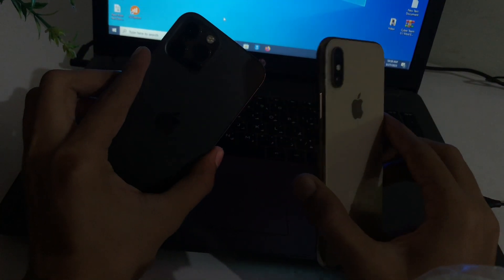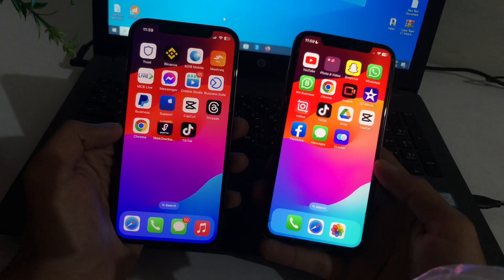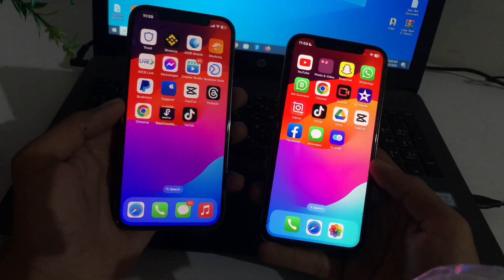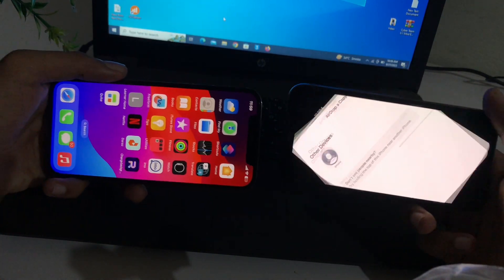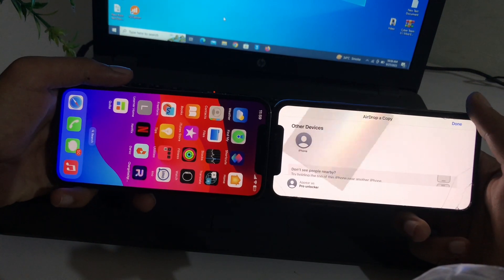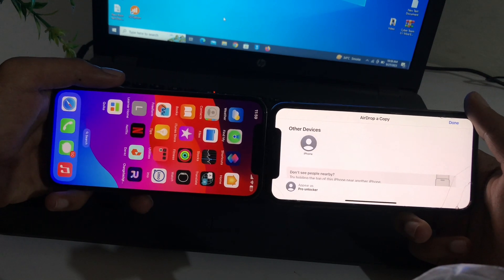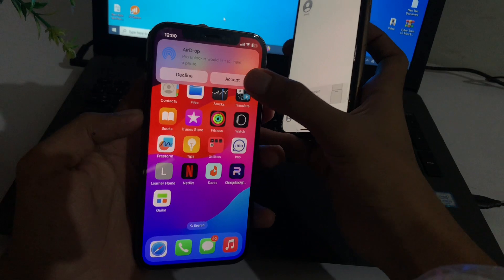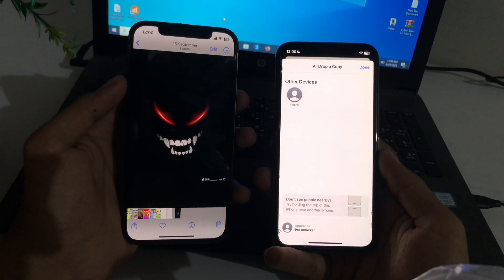iOS 17 New Airdrop 2.0 - How to use Contact Share on iPhone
iOS 17 introduces the highly anticipated Airdrop 2.0, revolutionizing the way you share content on your iPhone. With the all-new Contact Share feature, seamlessly exchanging information with your contacts has never been easier. Simply navigate to the Airdrop menu, select Contact Share, and pick the contact you want to share with. Discover the power of Airdrop 2.0 in the latest iOS update and enhance your iPhone experience today.

Know how to effortlessly share contacts in iOS 17 on your iPhone,
How do I share contacts between iPhones iOS 17?
How do I share contacts with AirDrop on iPhone?
How do I use AirDrop with contacts?
Why can't I find AirDrop contact?
How to use the New AirDrop Nearby Sharing Mode on iOS 17,
iOS 17: AirDrop features including NameDrop,
How to use NameDrop on iPhone ,
iOS 17 AirDrop Features: NameDrop, SharePlay,,
How to Turn Off Contact Sharing in iOS 17,
How to use AirDrop on your iPhone or iPad,About iOS 17 Updates
Use AirDrop on iPhone to send items to nearby devices,
how to turn on airdrop on iphone
how to use airdrop on iphone 13
where is airdrop on iphone
airdrop android
airdrop settings
how to receive airdrop
how to turn on airdrop on iphone 12
how to turn on airdrop on iphone 11,iOS 17 New Airdrop 2.0 - How to use Contact Share on iPhone 13 & iPhone xr,
NameDrop on iOS 17: Setup and Share Contact Card on iPhone,
NEW Airdrop iOS 17 - How to USE Airdrop,
How To Contact Share iOS 17,
iOS 17 Airdrop Issues: Airdrop Not Working & File Receiving Problems Fixed,
iOS 17.0.2 | iOS 17.0.2 Released What's New?,
iOS 17.0.2 Update Features | iOS 17.0.2 Update | iOS 17.0.2 New Features |iOS 17.0.2 Update Features,
Top Features of IOS 17 ,
iOS 17 NameDrop demo!,
Tap and Share iPhone Airdrop - Instantly Share Files Between iPhones - Airdrop iOS 17 New Feature,
Enable Airdrop 2.0 - iOS 17 Airdrop Animation Unveiled!,
iPhone New Contact sharing feature using Airdrop 🔥|| IOS 17 Airdrop feature